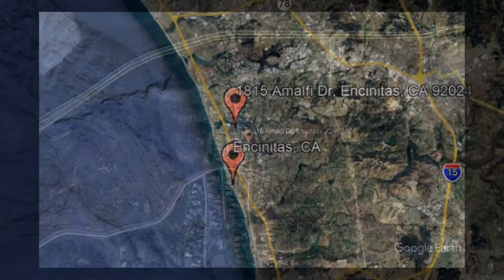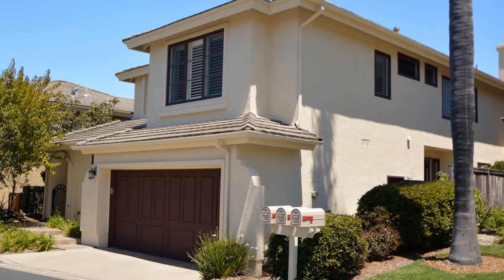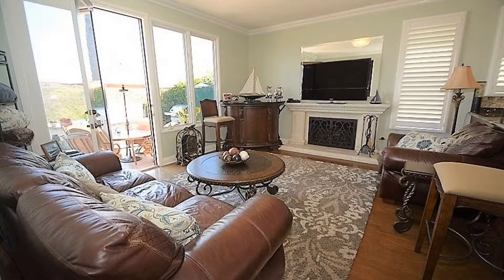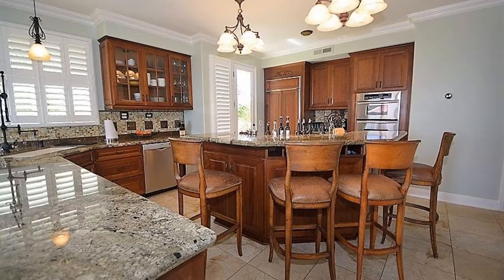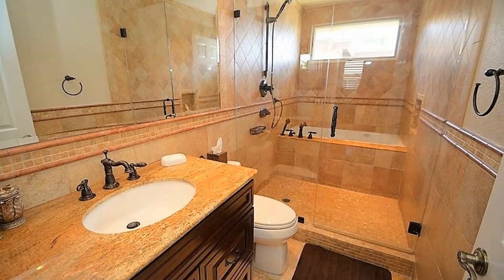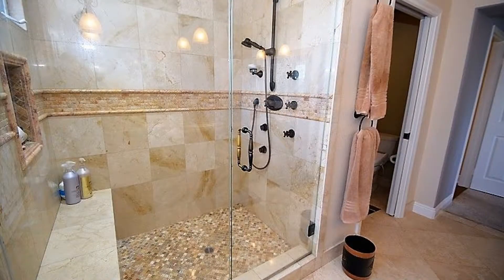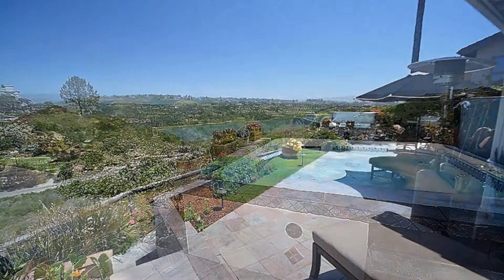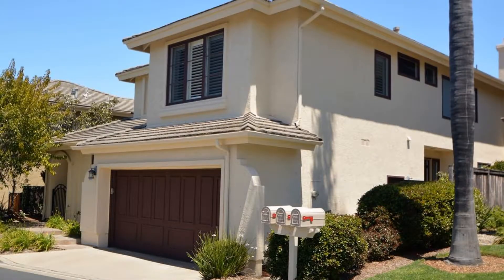Encinitas Homes for Rent 3BR/3BA by Encinitas Property Management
Check out this virtual tour of 1815 Amalfi Dr, Encinitas, CA 92024 by the leading EncinitasPropertyManagement company--North County Property Group.

Interested in San Diego property management for your rental home?

445 Marine View Ave #240, Del Mar, CA 92014, USA

One of our EncinitasHomesForRent is located at 1815 Amalfi Dr, Encinitas, CA 92024. This breathtaking home in the highly desirable and gated community of Monte Mira will captivate you with its gorgeous features! It introduces high-end design materials that include travertine tile and hardwood floors, granite counters, custom cabinetry, built-in appliances, and many more! The floor plan is open and bright with high ceilings and custom built-ins in the large formal living and dining rooms. This home also features a cozy family room and a beautiful gourmet kitchen. You can cozy up in the family room and formal living room as they have a fireplace that is perfect for cold evenings. This home features 3 large bedrooms and 3 elegant bathrooms. The master bedroom boasts plush carpeted floors, stunning views, and a private bathroom with a double vanity, marble counters, and a separate shower. The home office can also be utilized as an optional bedroom. You can enjoy the ocean breeze and dramatic views while lounging outdoors on the patio or while soaking in the hot tub. The Monte Mira neighborhood is secure, private, peaceful, and well-kept. Don't miss out on this opportunity!

Is this your next home? Make one of our Encinitas homes for rent yours today and call our leasing team! We're open days, evenings, and weekends! Or, share one of our houses for rent in Encinitas videos to your family and friends!

Renting from a professional property management company like NorthCountyPropertyGroup comes with great advantages!

An Encinitas property management company like North County Property Group offers convenient solutions to any rental concerns. You can conveniently pay rent online, submit maintenance tickets through our tenant portal, and have access to 24/7 emergency repair services. And since we only have professional Encinitas property managers in our team--you know the property you're renting is well-looked after! Rent from North County Property Group today and experience services from a professional property management in Encinitas!

Your reviews help keep our business thriving. Please take a moment and share your experience

445 Marine View Ave #240, Del Mar, CA 92014, USA